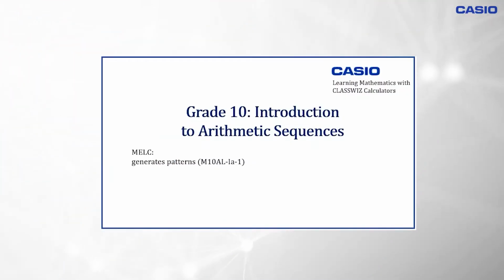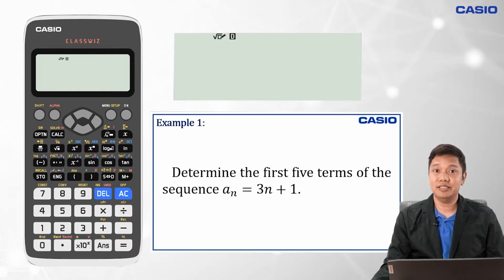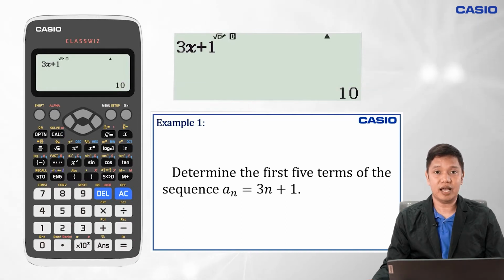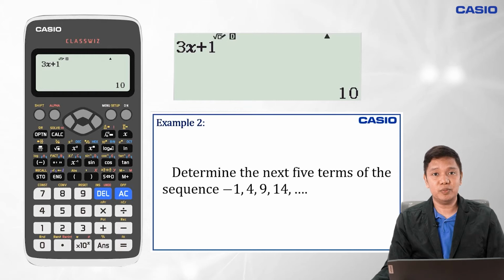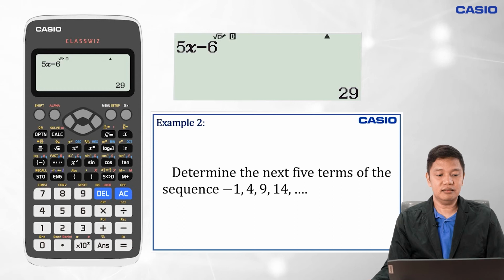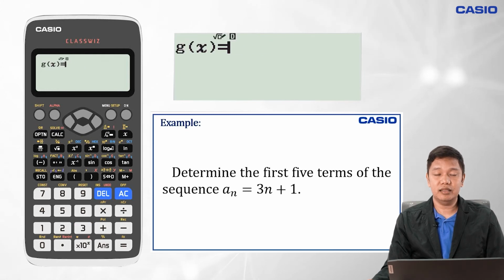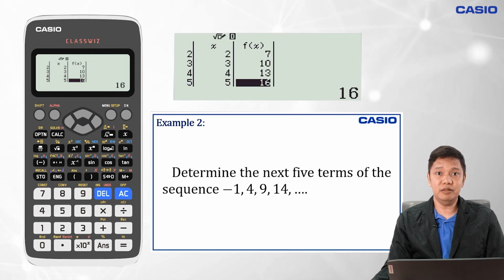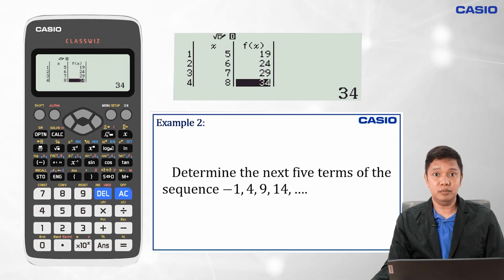INTRODUCTION OF ARITHMETIC SEQUENCES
LEARN ARITHMETIC SEQUENCES WITH THE AID OF CASIO CLASSWIZ